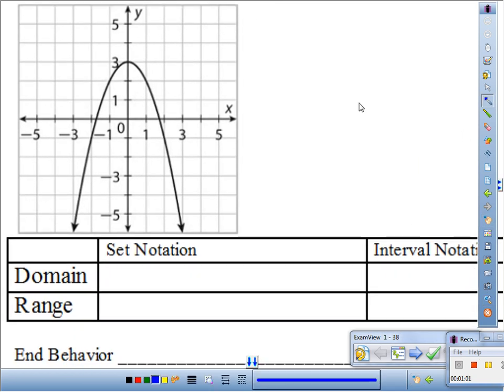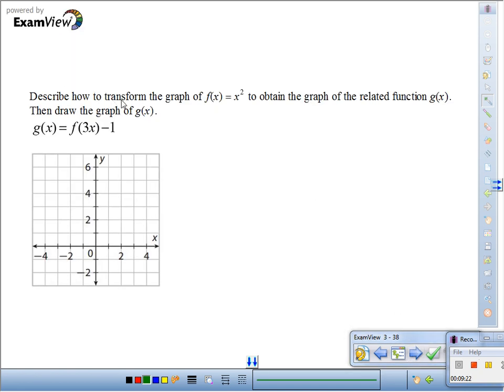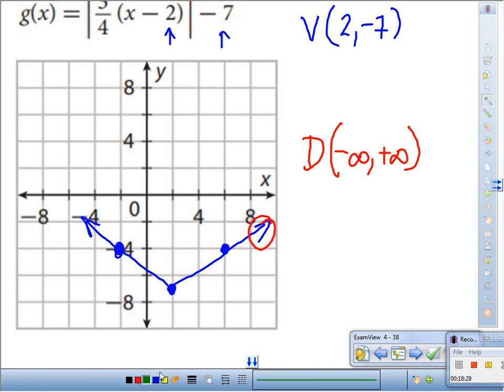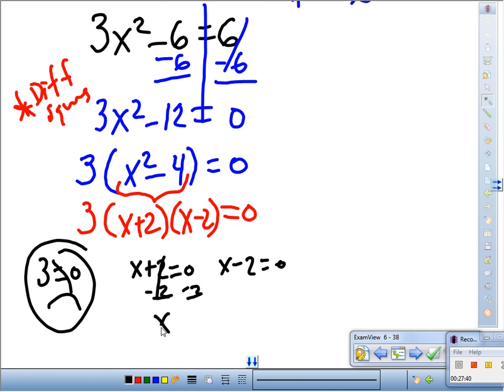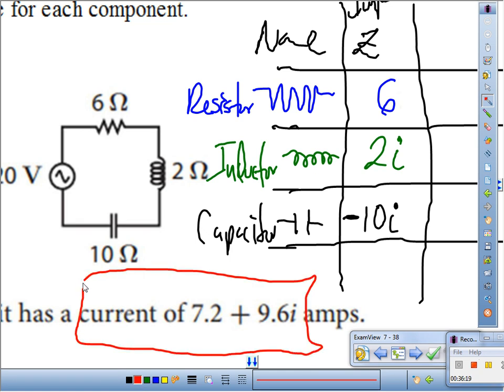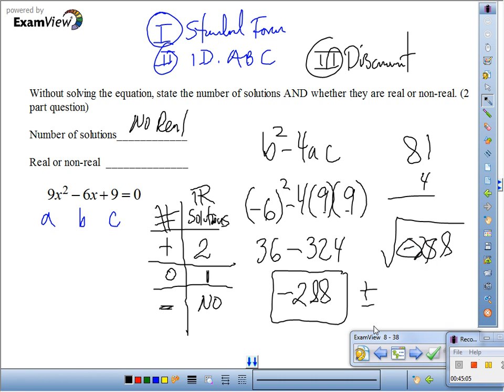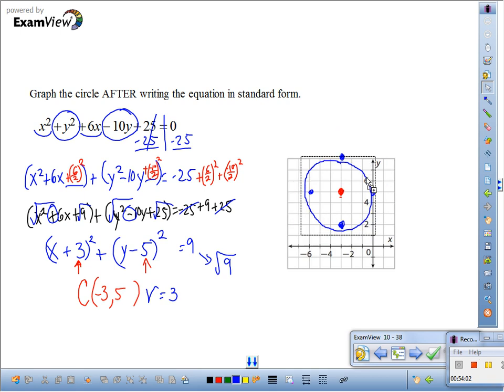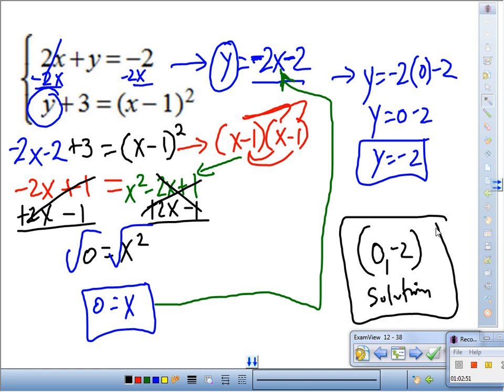Mr. Q's 3rd Quarter Final Study Guide Part A